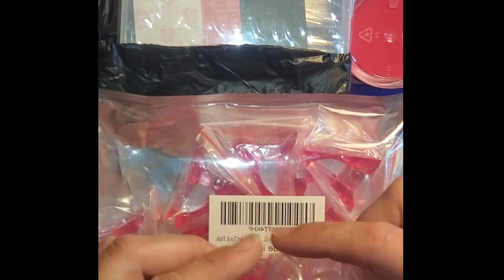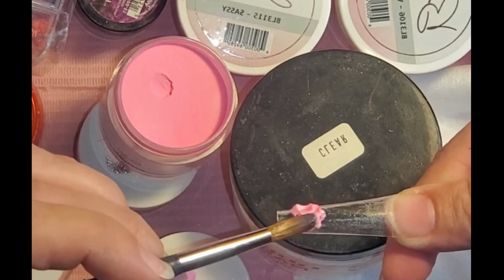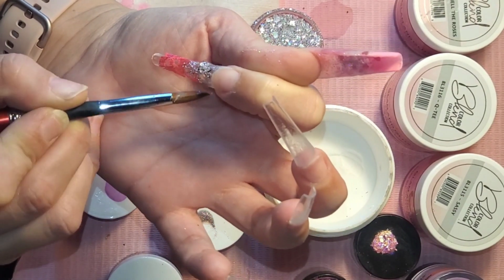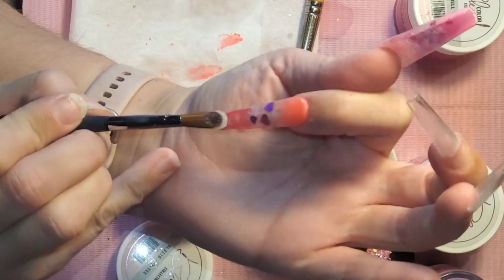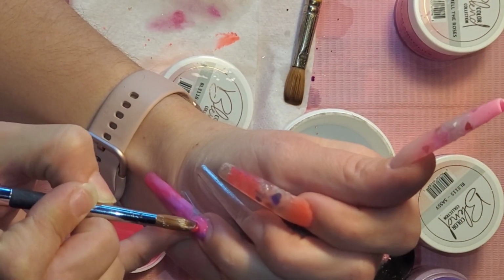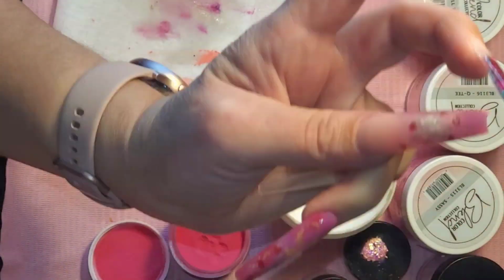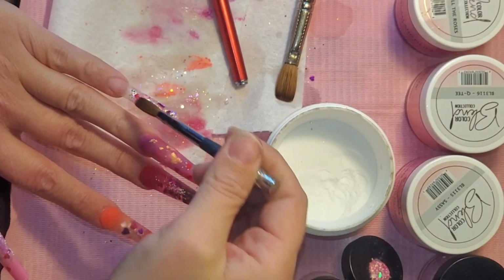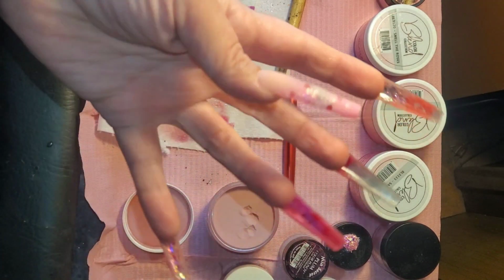Easy Acrylic Nails♡Valentines Nails 💅♡Using Glam&Glitz &Mia Secret Acrylics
Hello Boutique Babes and welcome back to another Acrylic Nail set video. I hope you are all well and doing amazing today. This set was inspired by the foil I used with all the hearts. I have also as always left you the links to some of these goodies below. Until my next one then y'all be safe and take care. I love you all soooo much ❤️ ❤️ ❤️

Glamasita Acrylic kit:

Professional Acrylic Nail System...

10pc Pink Polygel Clips:

MIKIMIQI 10 Pcs Poly Gel Quick...

Una Gella 500pc Pre-Pinched XXL Clear Coffin Tips:

UNA GELLA Extra Long Coffin Nail...

BEETLE'S 6PC Valentines Nail Art Gel Liners:

Beetles Gel Polish Nail Art Gel...